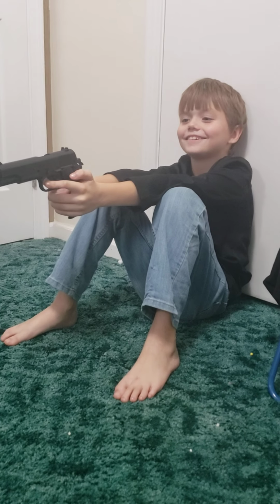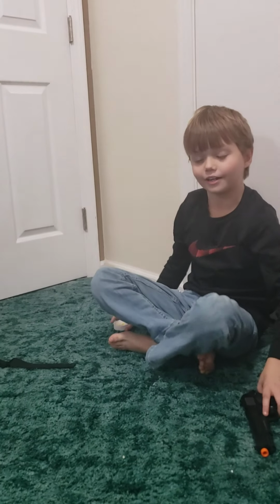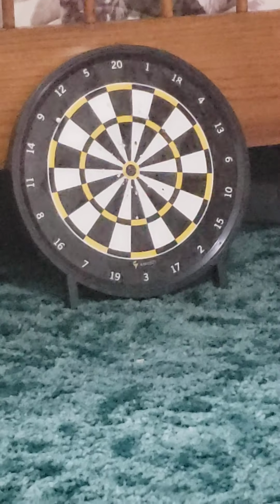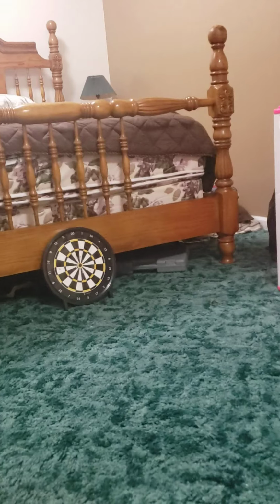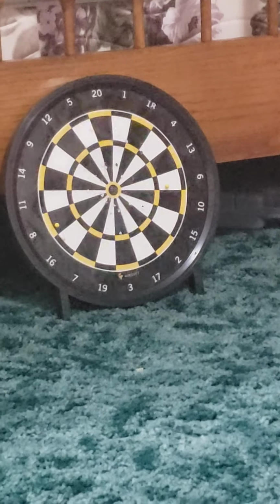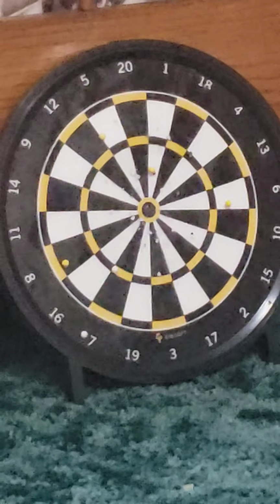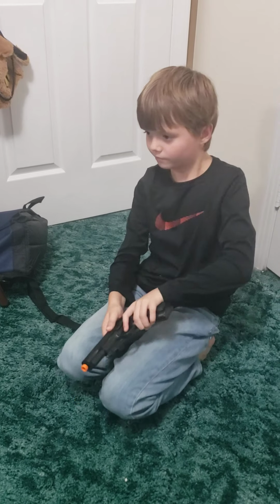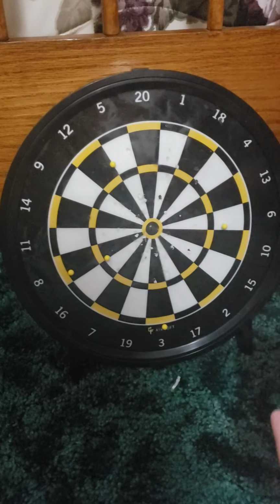shooting 1911 air soft pistol